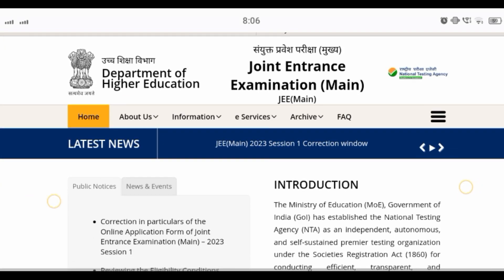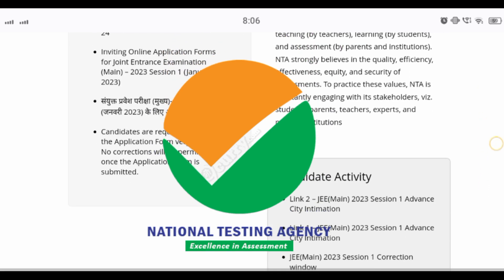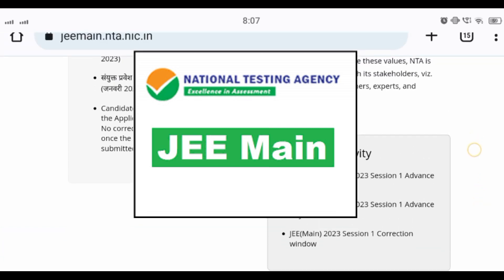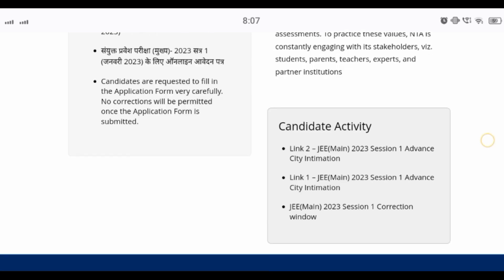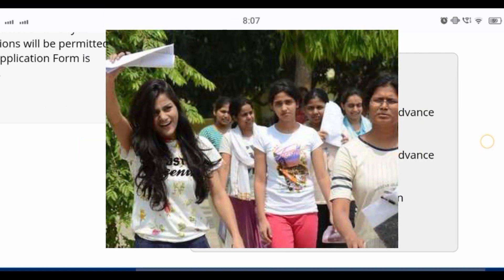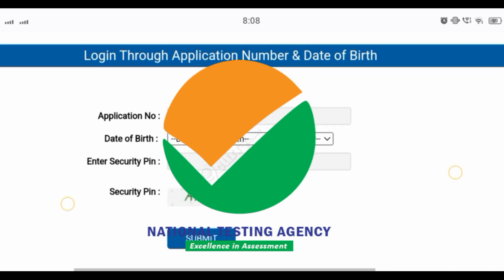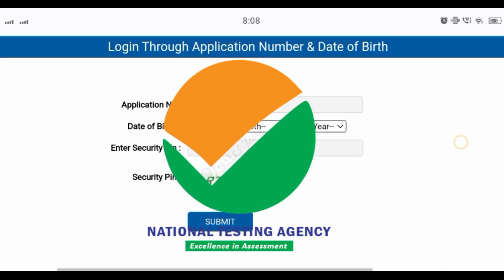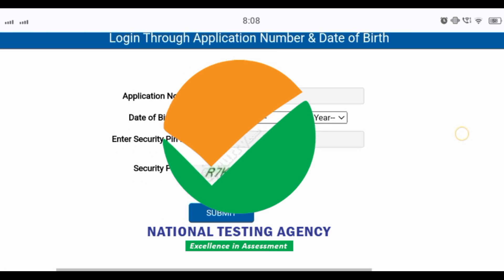JEE MAINS 2023 ADMIT CARD OUT|JEE MAINS 2023 INTIMATION OF CITY OUT|JEE MAINS 2023 LATEST NEWS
following queries also solved in this video

1)jee mains 2023 exam date
2)jee mains 2023 registration form
3)jee mains 2023 registration date
4)jee mains 2023 application form
5)sachin singh
6)jee mains 2023 syllabus
7)jee mains 2023 75% criteria
8)jee advanced 2023
9)jee mains 2023 marks vs percentile
10)sachin singh jee mains video
11)jee mains 2023 registration step by step
12)jee mains 2023 registration important document
13)12 Feb se hoga exam
14)sachin singh jee mains 2023
15)75% criteria 2023 jee mains
16)jee mains 2023 75% criteria big update
17)jee mains very important updates
18)jee mains 2023 in January
19)jee mains 2023 exam in April
20) jee mains 2023 registration important documents
21)jee mains 2023 registration Today
22)jee mains 2023 1st attempt in JANUARY OR APRIL?
23)nta latest updates
24)nta breaking news regarding jee mains 2023 1st Attempt
25)jee mains 2023 1st attempt in JANUARY
26)jee main 2023 registration date
27)jee main 2023 1st Attempt registration step by step
28)jee mains 2023 1st Attempt postponed
29)jee main 2023 postponed
30)jee mains 2023 75% criteria
31) physics waalha
32)Mumbai High court decision out
33)safe score for nit college
34)jee mains 2023 admit card download step by step